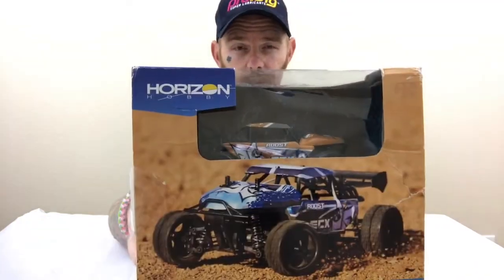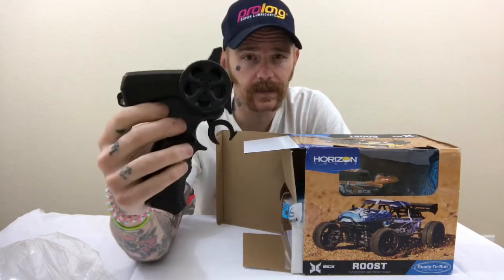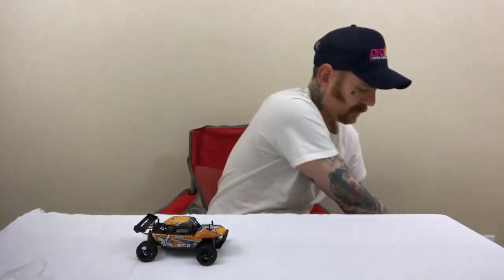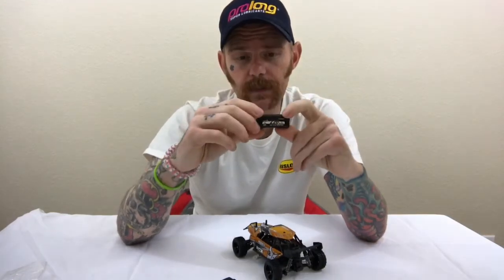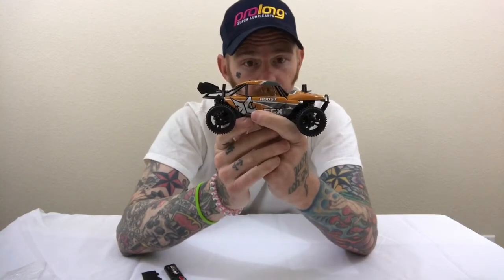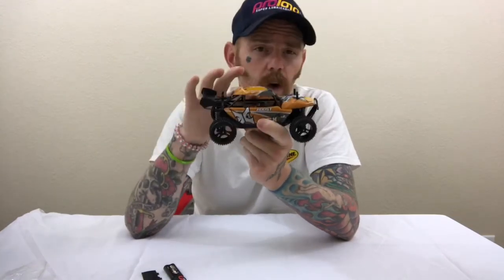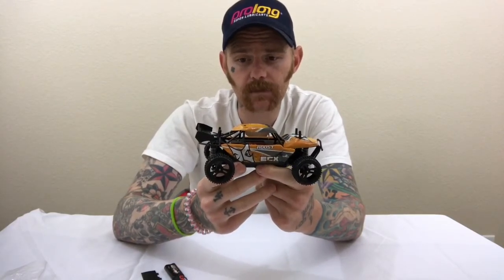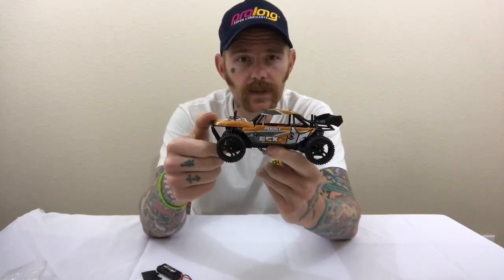UNBOXING: ECX 1/24 Roost 4WD Desert Buggy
First unboxing of the ECX Roost Desert Buggy. 4 wheeled drive brushed 1/24 buggy. Enjoy.